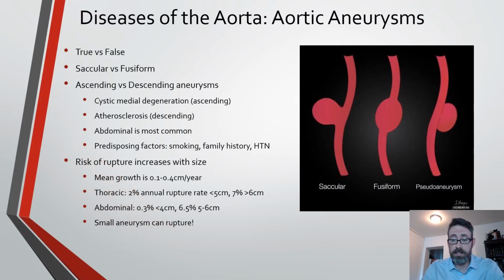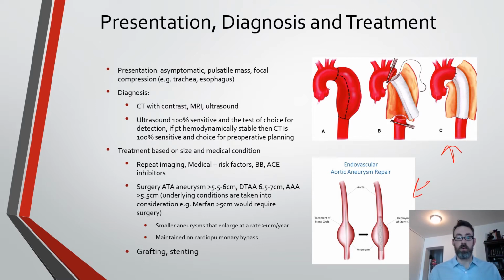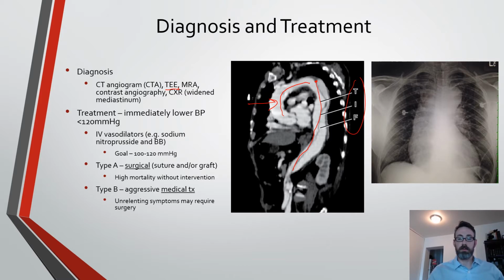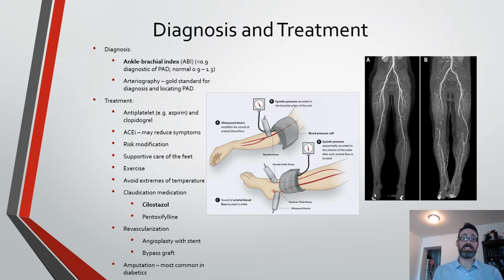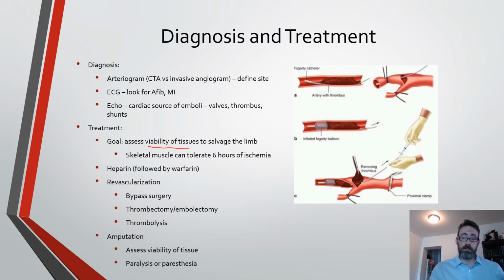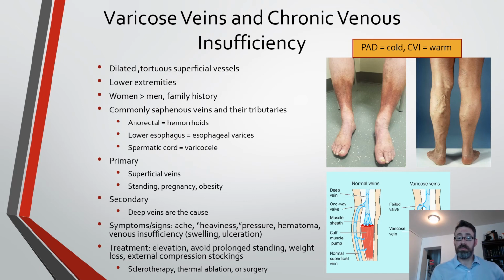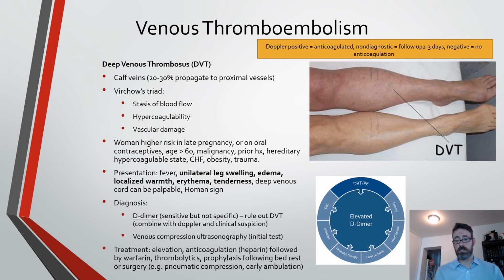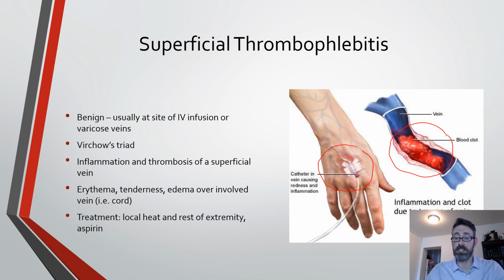Peripheral Vascular Disease